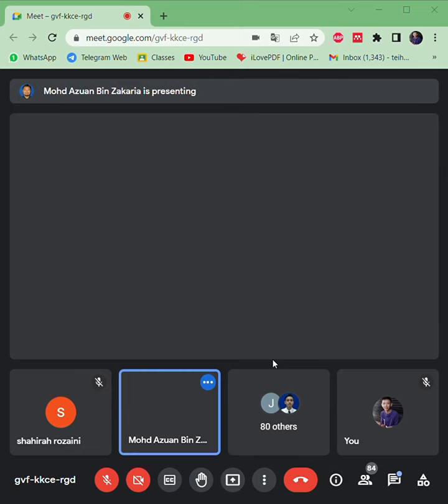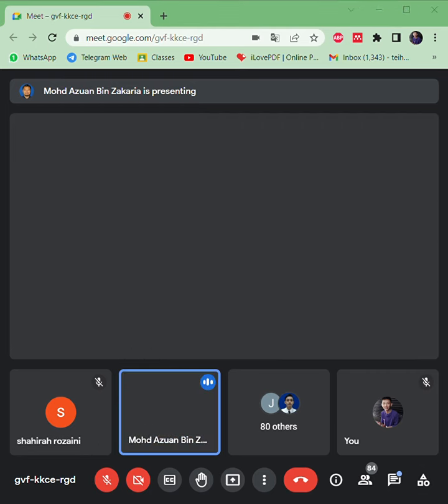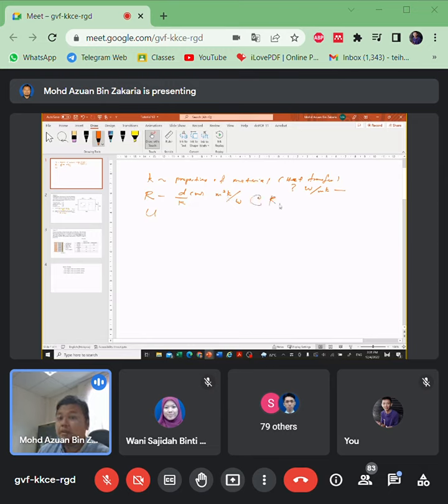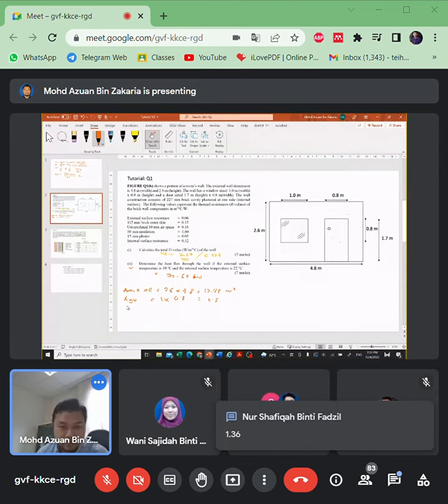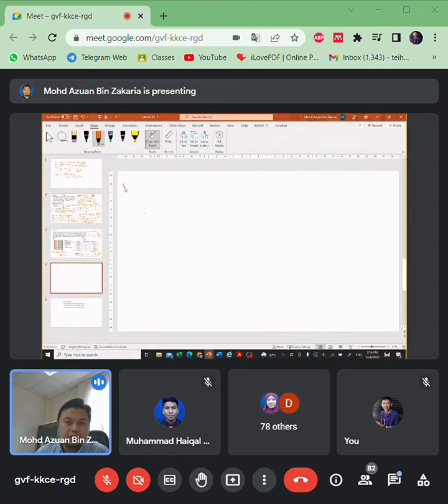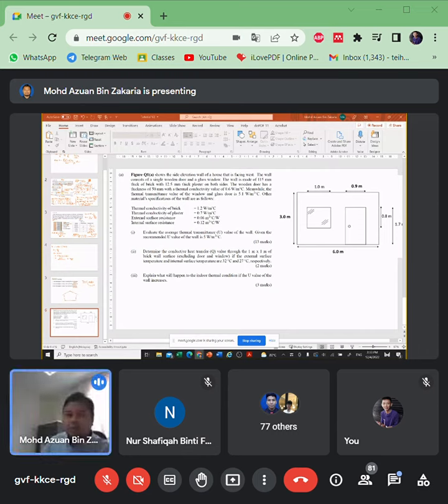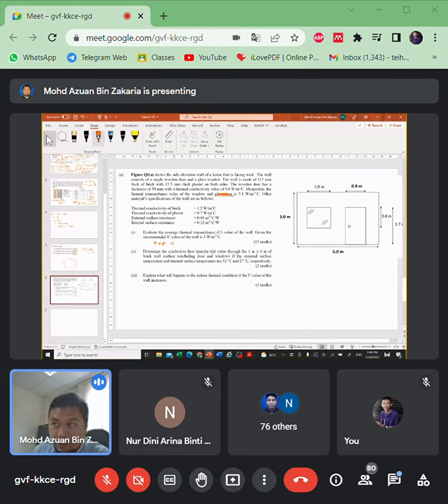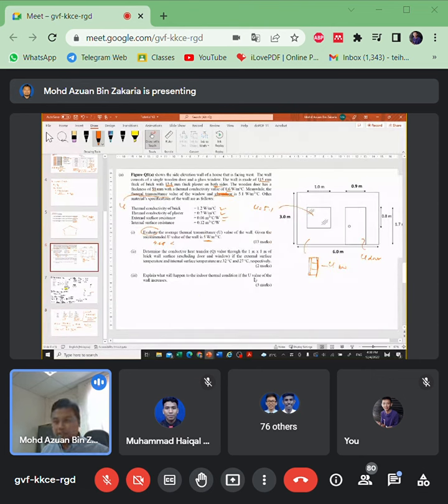m&e 12.4.22 chp2 tutorial